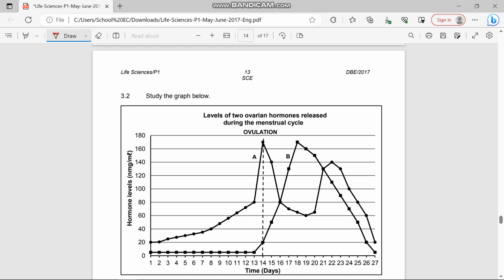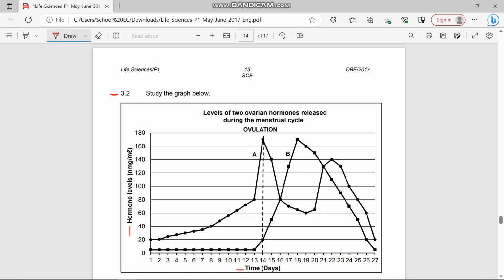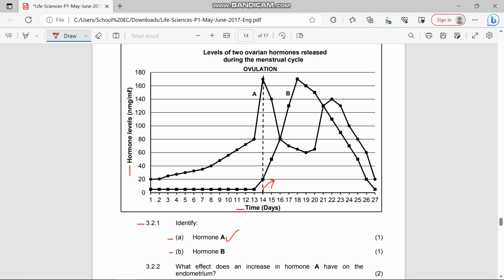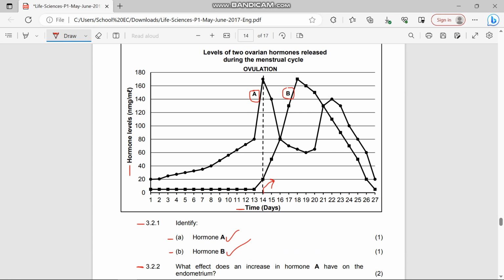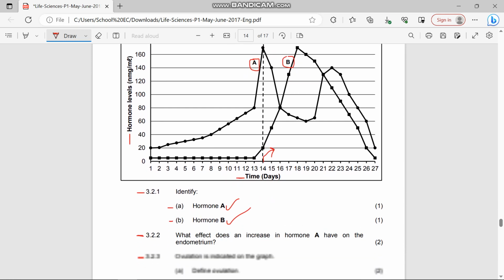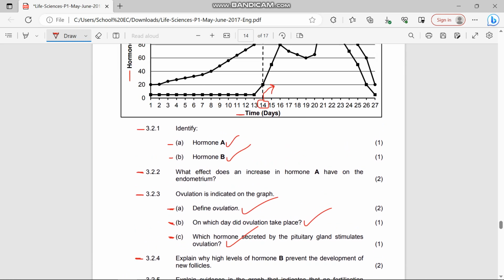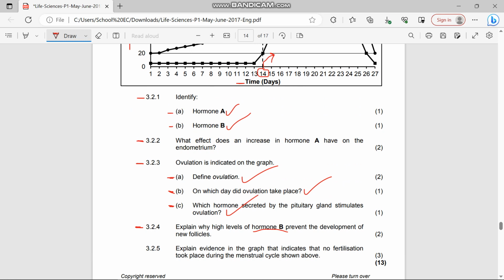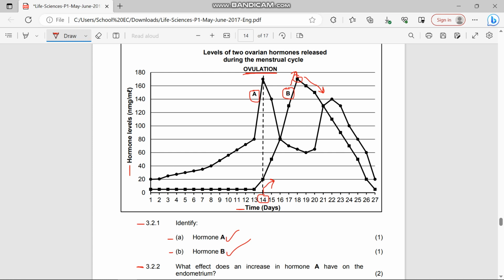Grade 12 Life Sciences revision past question paper